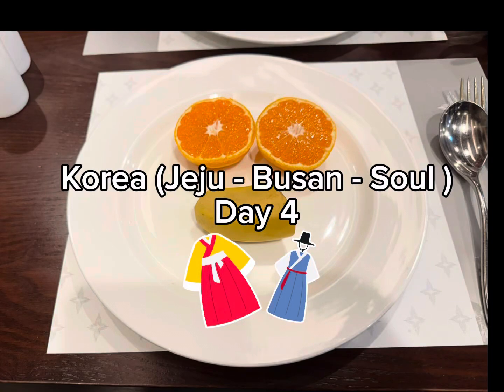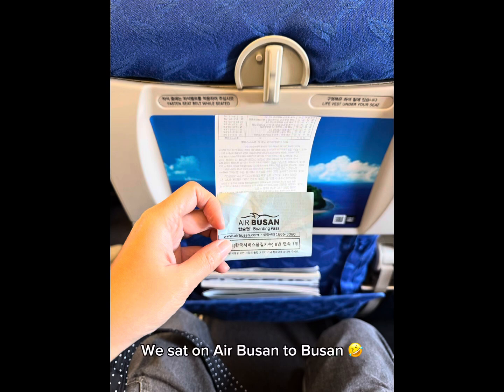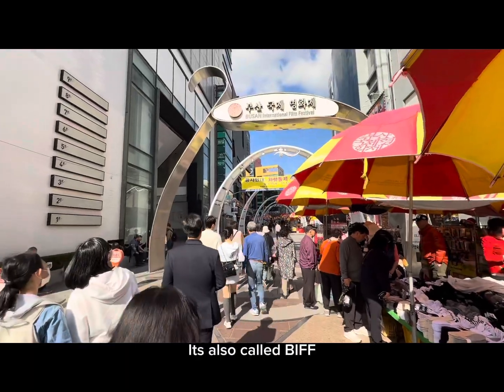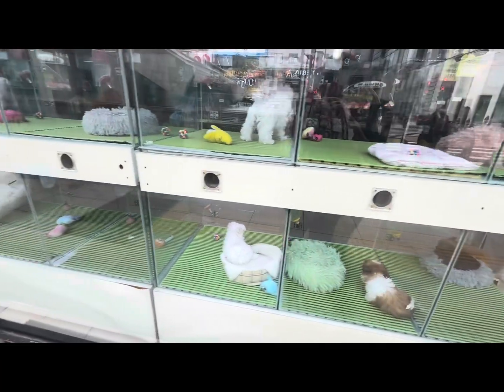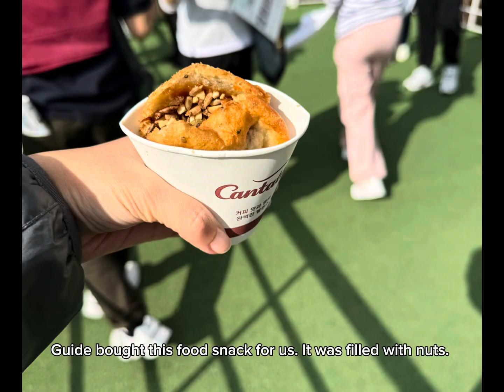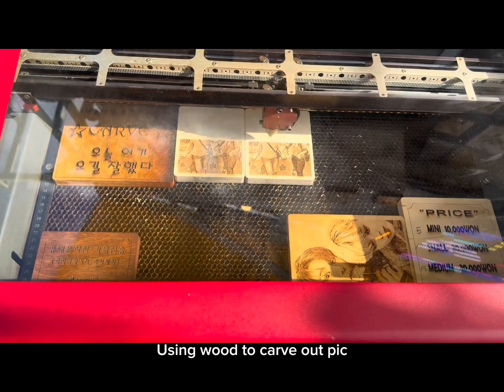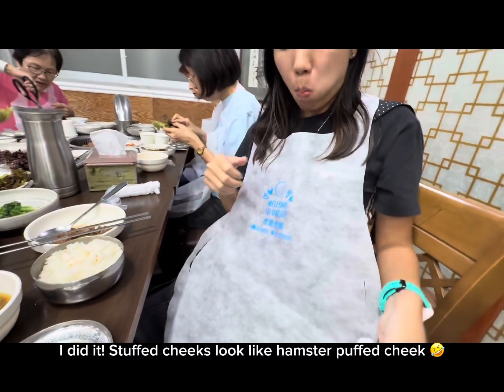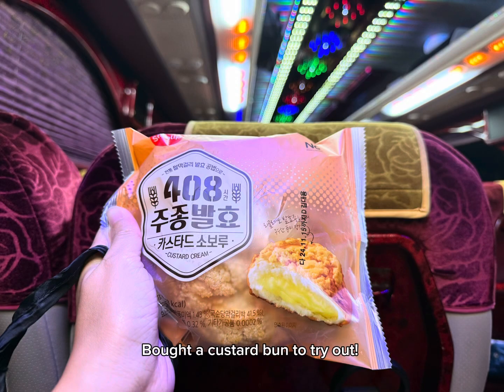8D6N to Korea - Jeju - Busan - Seoul (Day 4)